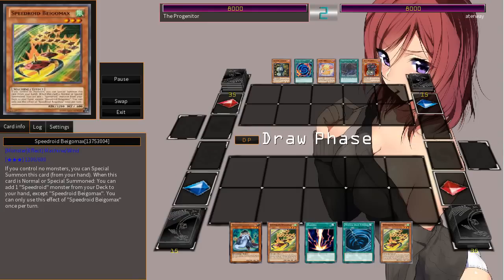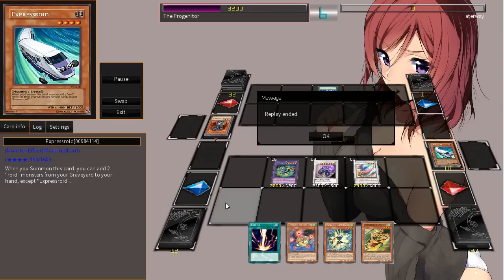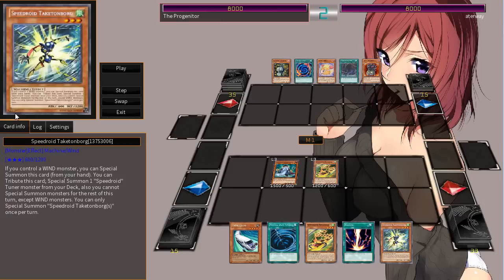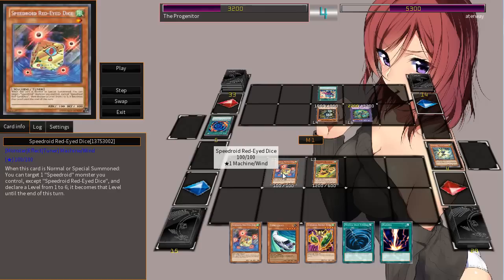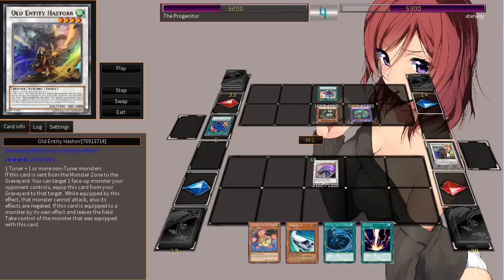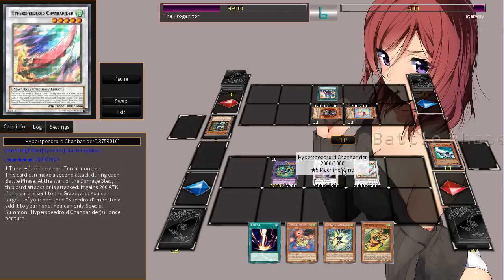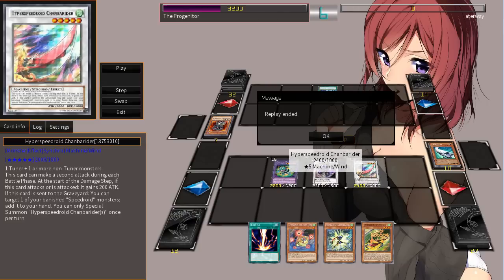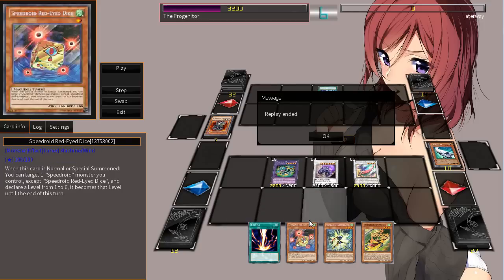New Archetype Speedroids! (NEW SYNCHROS) In Action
USA